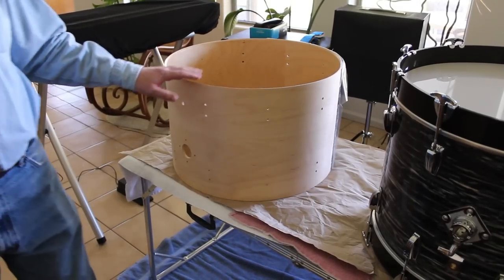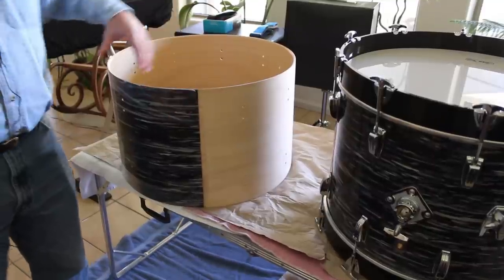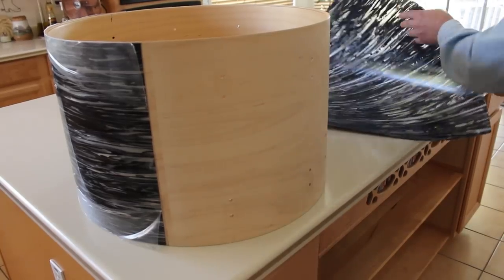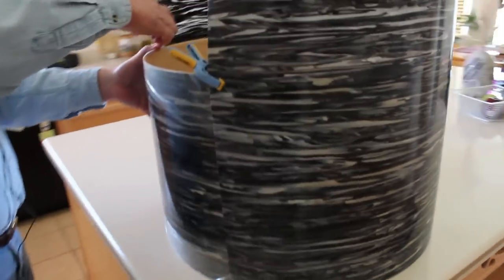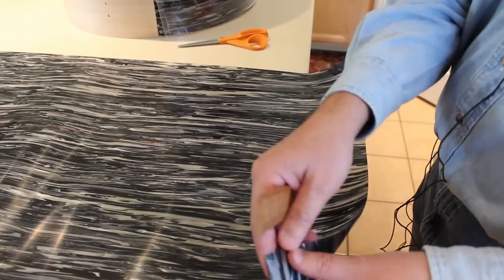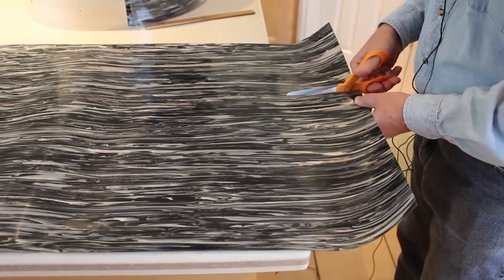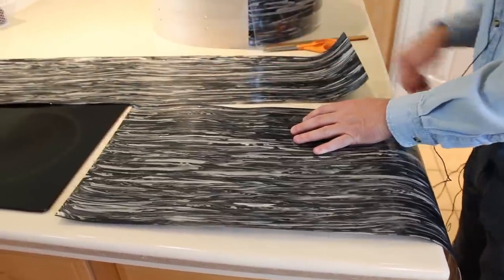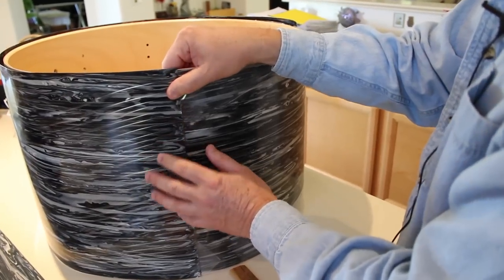Bass Drum Re-Wrap Tutorial Part 1